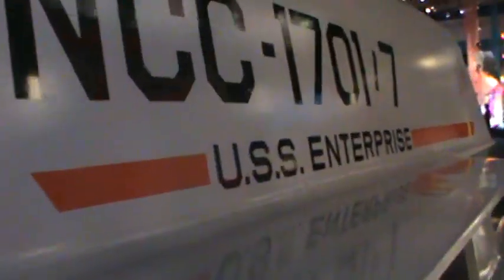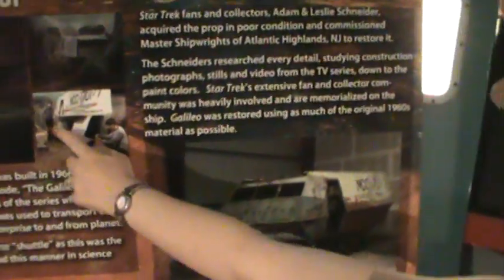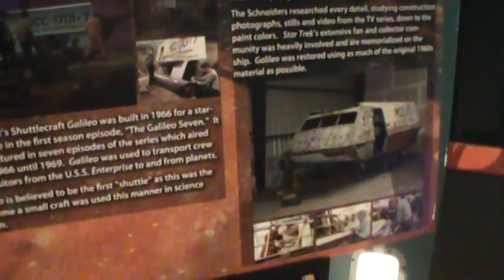The Galileo Shuttlecraft at the Johnson Space Center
On June 17, 2014, I visited the Johnson Space Center outside of Houston, Texas, and came face to face with one of the most beautiful space vehicles in science fiction history: the Galileo shuttlecraft from Star Trek, lovingly restored.  With me for this amazing experience was my then-wife (now divorced) and the children.